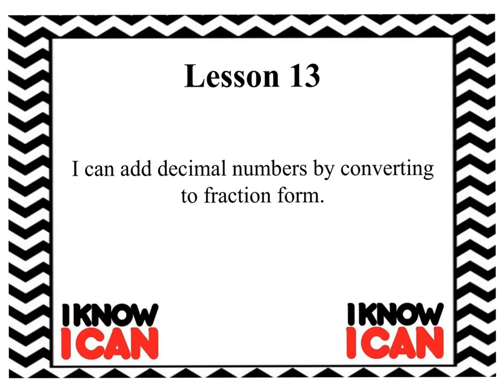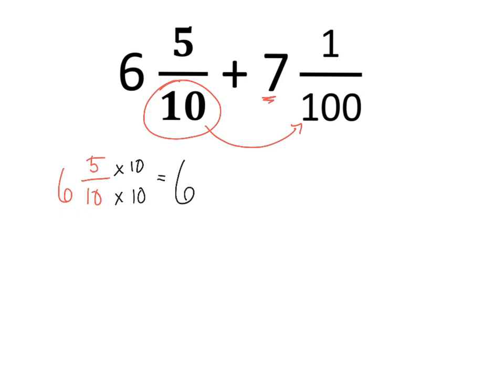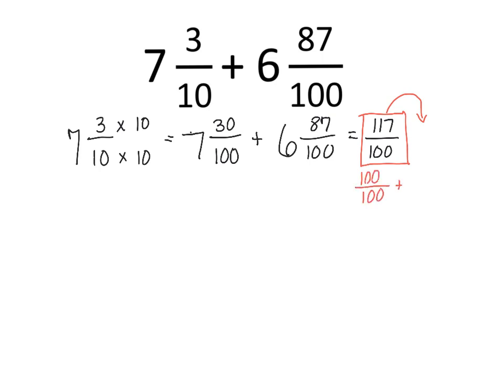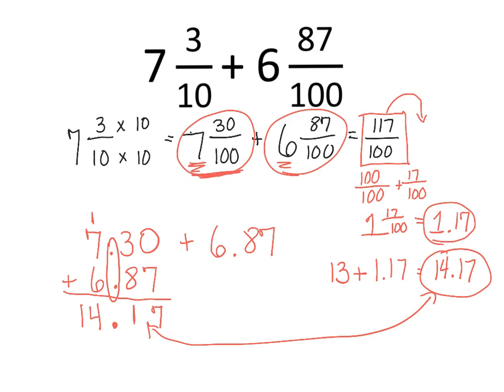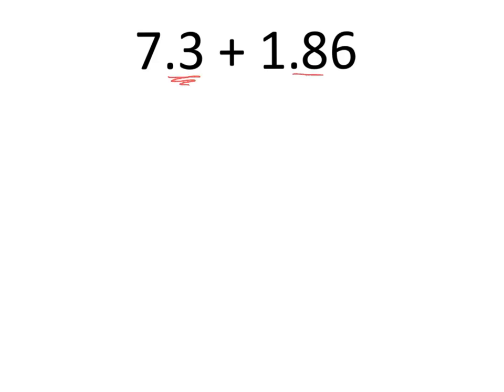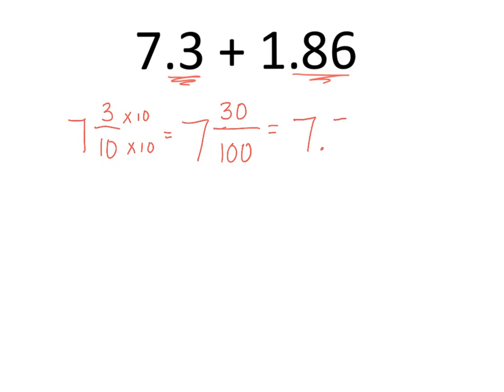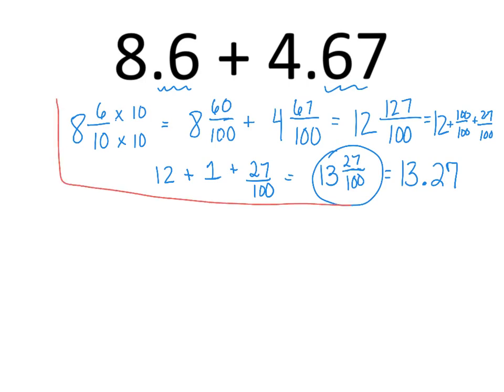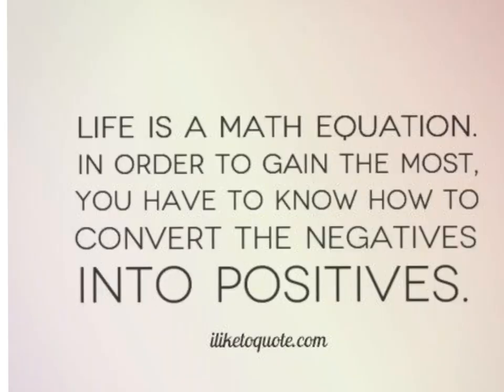Module 6 Lesson 13